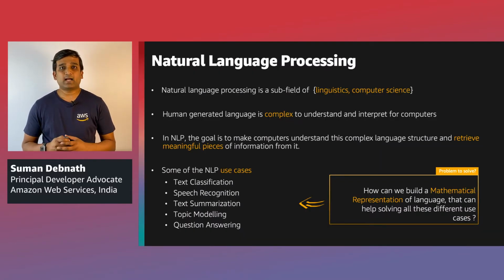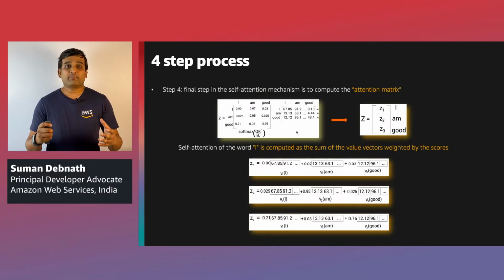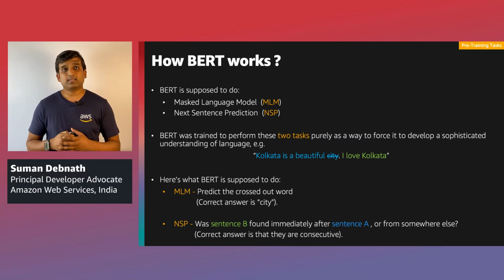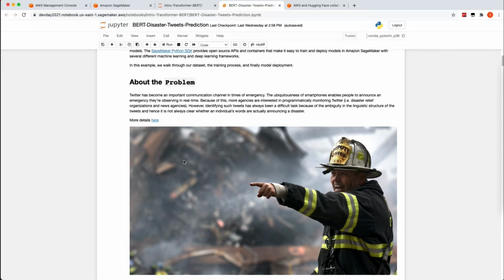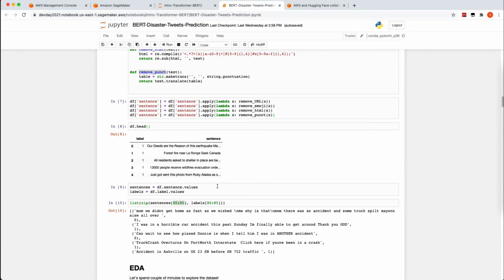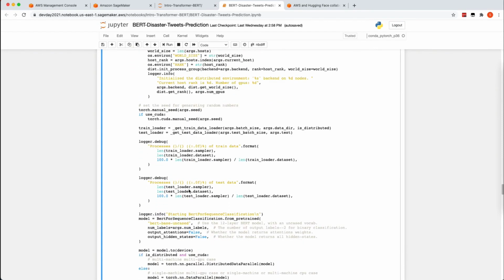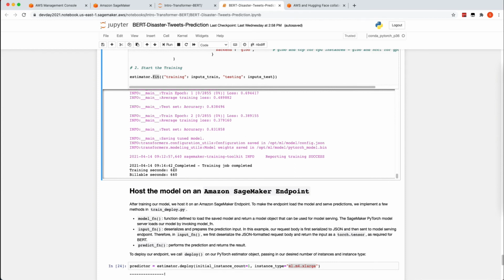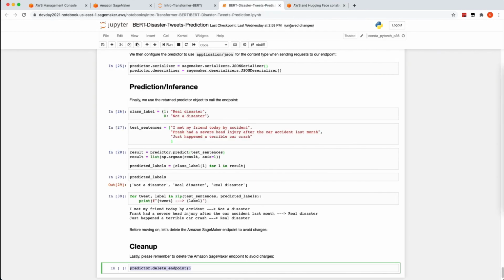Introduction to Transformers and BERT on Amazon SageMaker